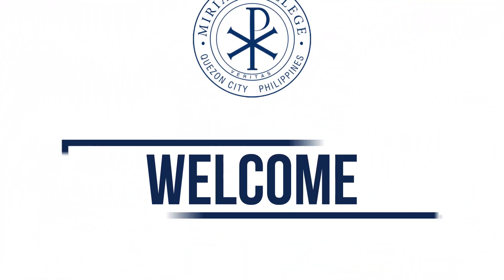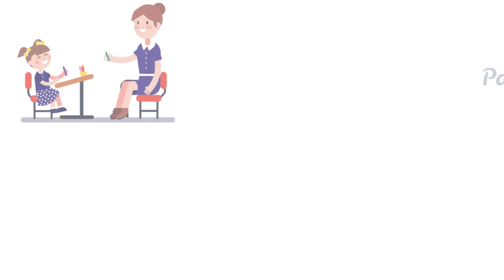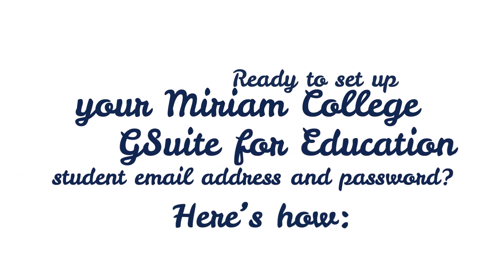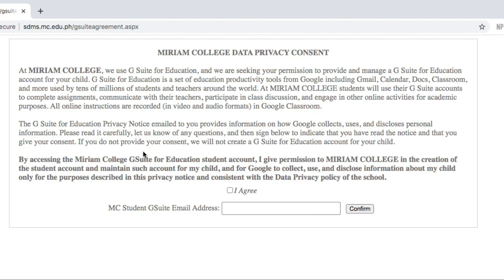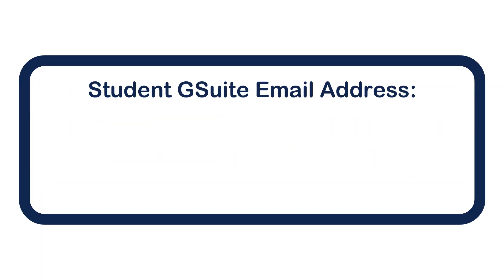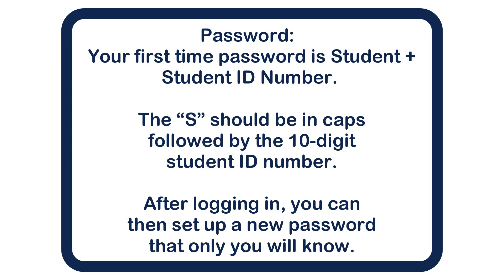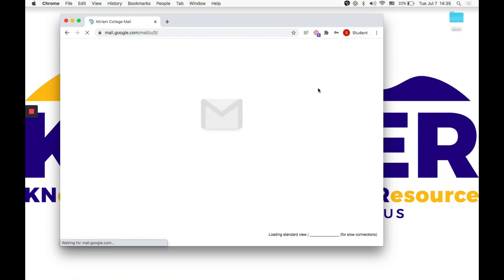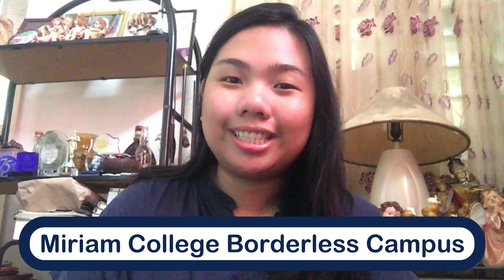A Guide in Activating MC GSuite for HEU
Episode 14: A Guide in Activating MC GSuite for HEU

Miriam College welcomes you to a brand new 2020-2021 academic year!  This year offers exceptional opportunities to learn online using GSuite for Education, the school’s Learning Management System.